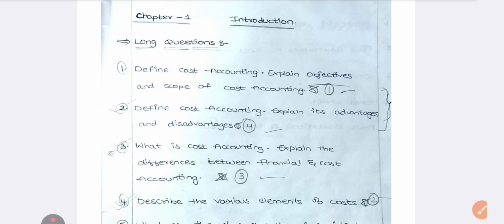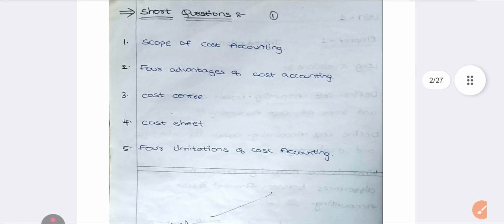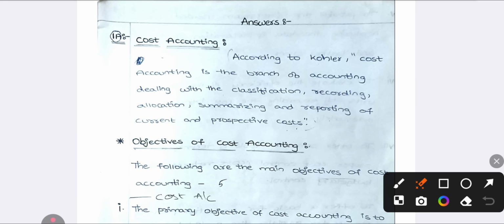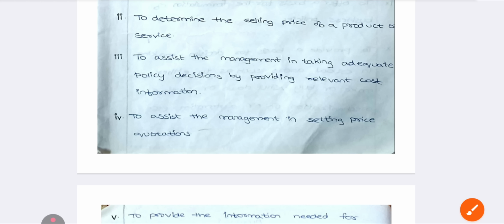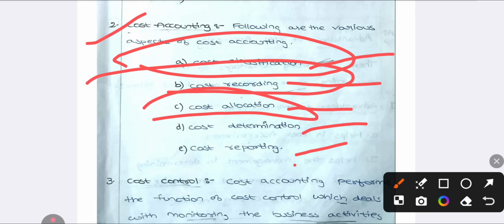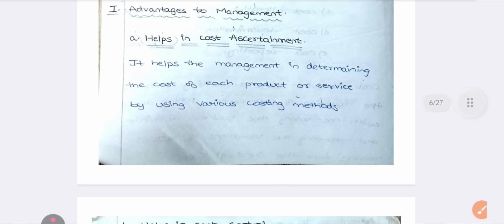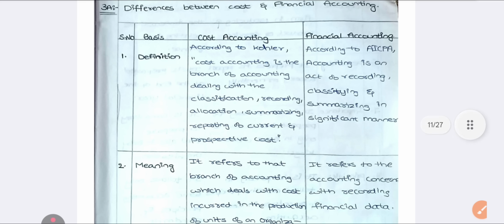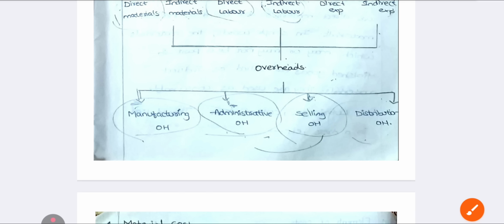COST ACCOUNTING UNIT 1 || FULL THEORY EXPLAINATION VIDEO || SEM-5 || OU